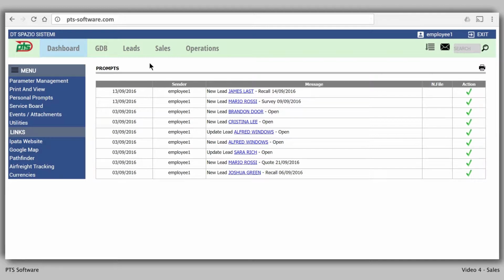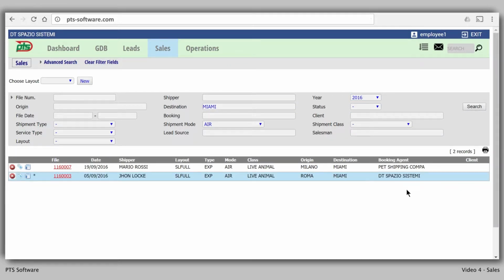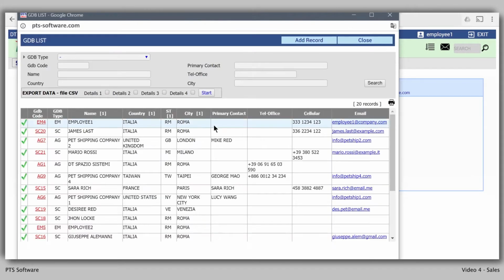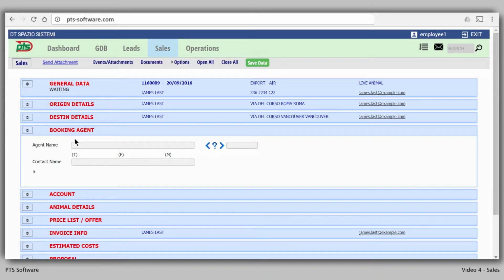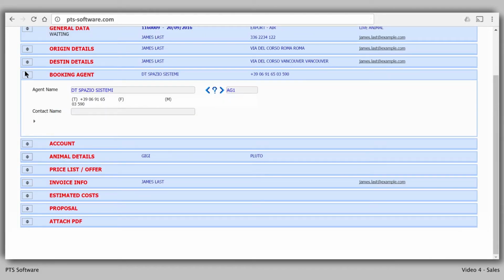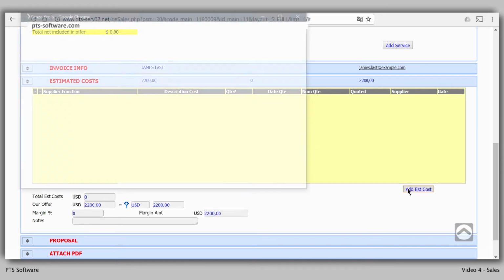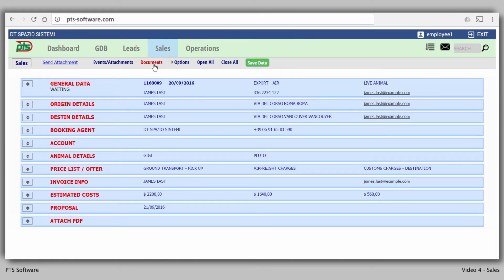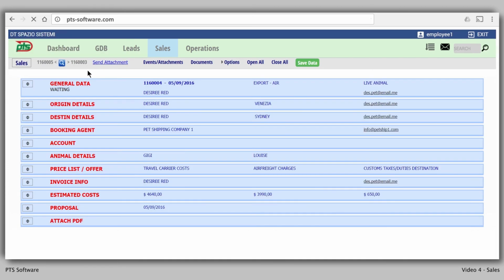PTS Tutorial 4 - Sales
This tutorial 4 shows the PTS Sales area  and what features and information you can view.

PTS is an operative software that will enable your Pet Shipping Company to manage work in a simple and practical way. . PTS manages every aspect of your job: preparing estimates, managing operating practices, checking costs, planning services and resources, carriers stock management and business administration through accurate statistics.